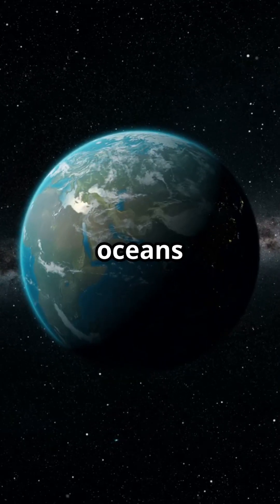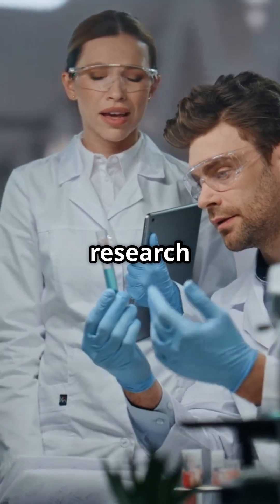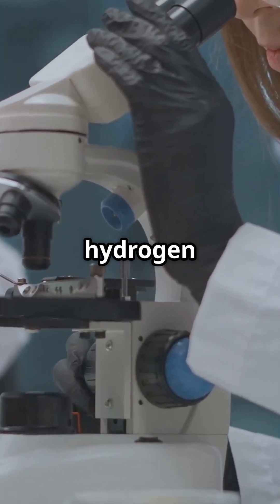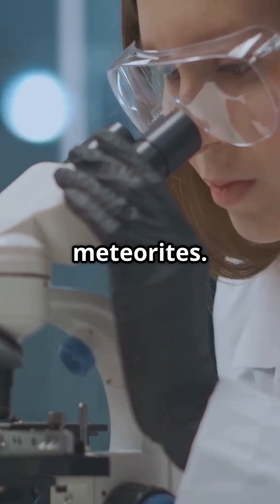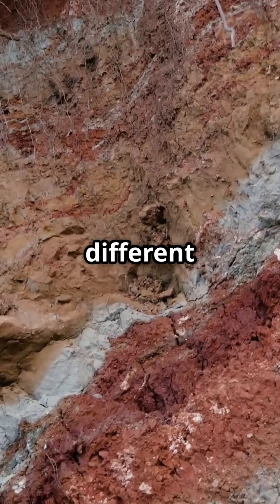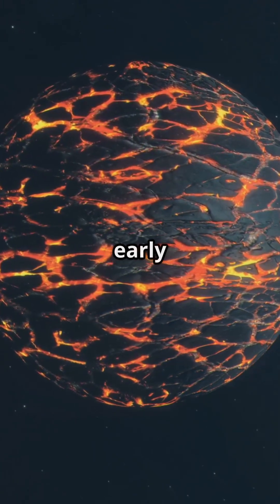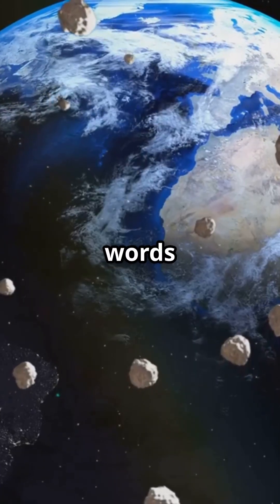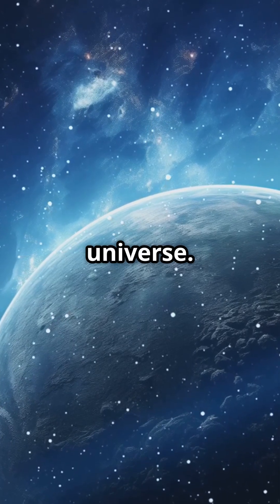Earth’s Missing Water Didn’t Come from Asteroids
Earth’s water may not have arrived by asteroid after all. It might have been here since the very beginning.